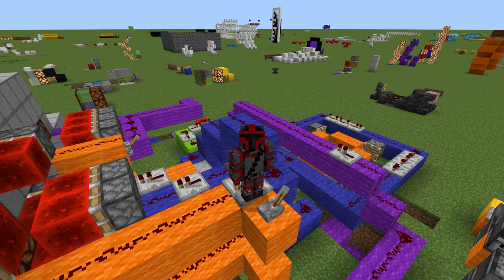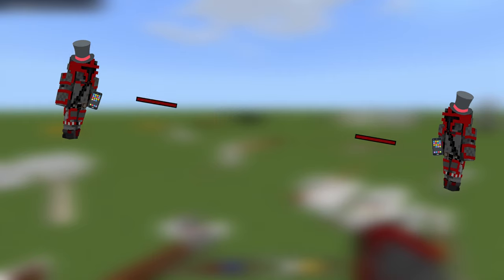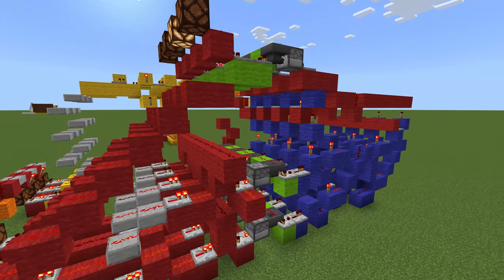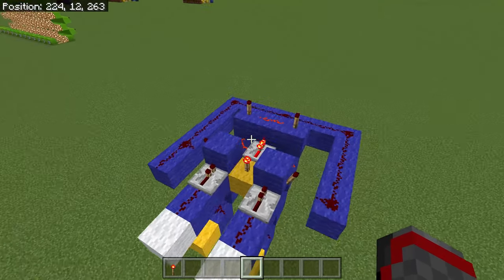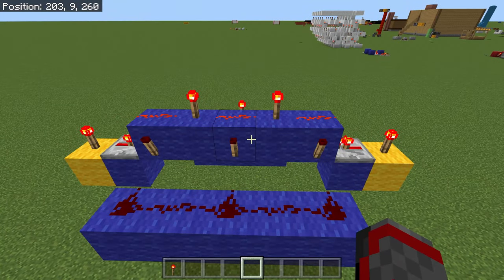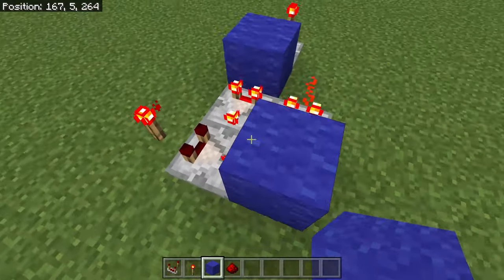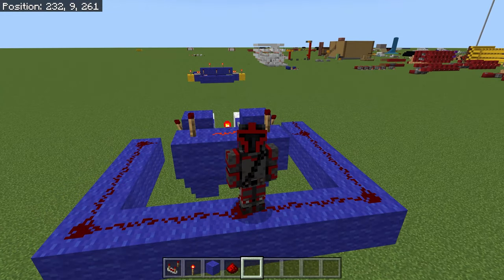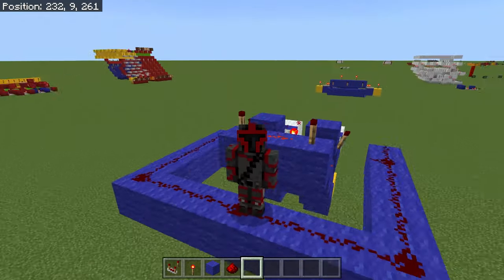How to Easily Improve Your Minecraft Redstone Computer!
Today, we are going over the concept of tapping, which allows us to put more power in a smaller space for our redstone computer.